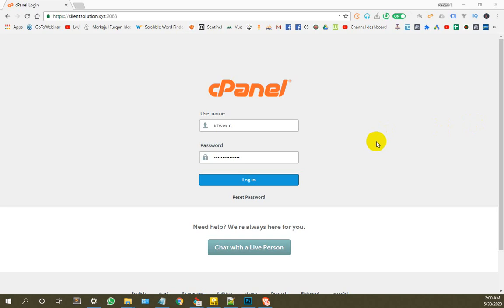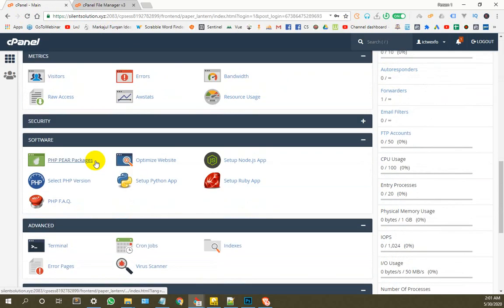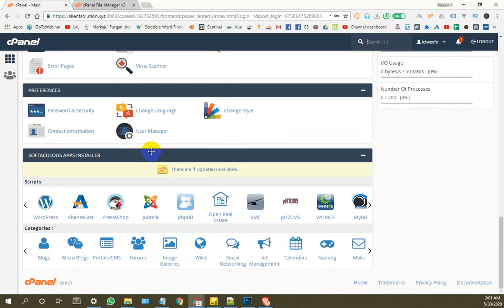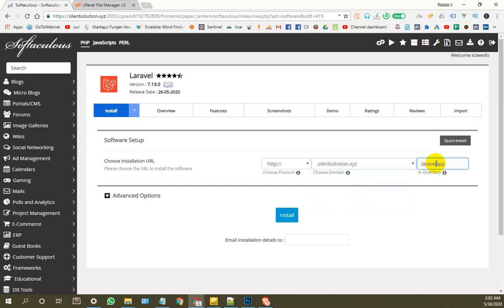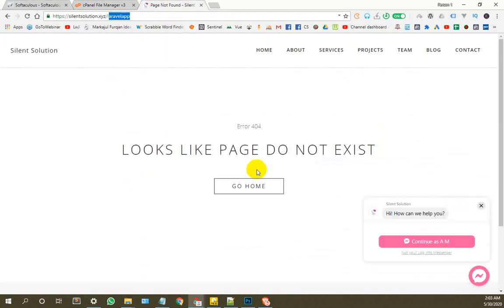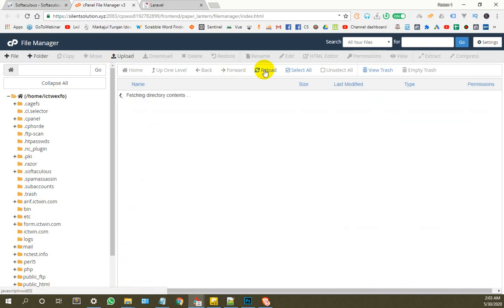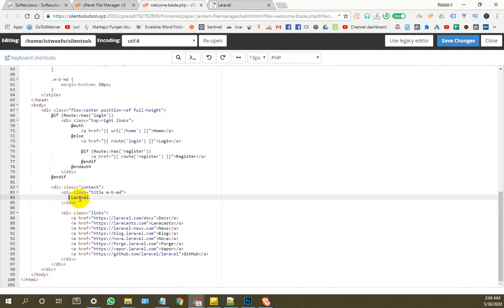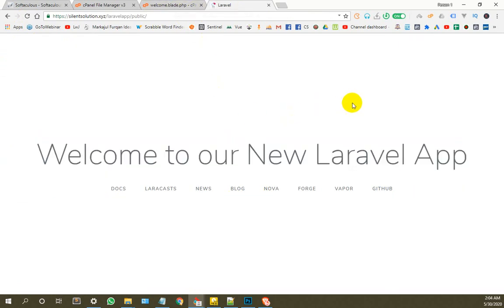How to Install laravel in cPanel (Shared Hosting) - Easy Way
In this video we try to discuss about:
1. How to login in Cpanel (Shared Hosting)
2. Where we found Laravel Installer
3. Current Laravel Installations List
4. How to custom Laravel install - Create sub folder and Just Install here.

Thanks for stay with LearnWithJony